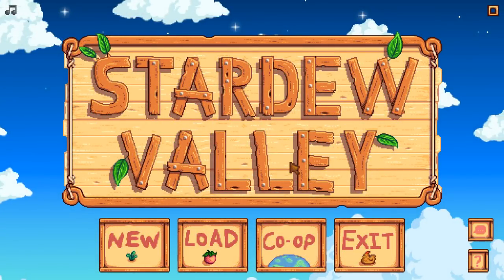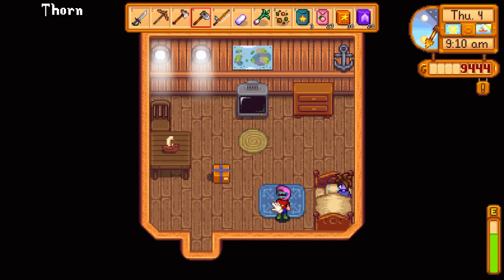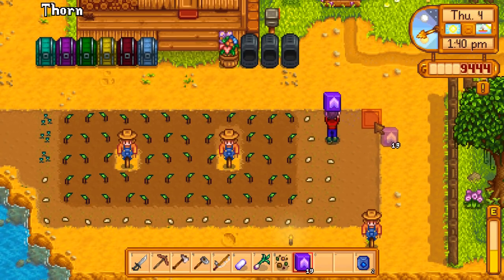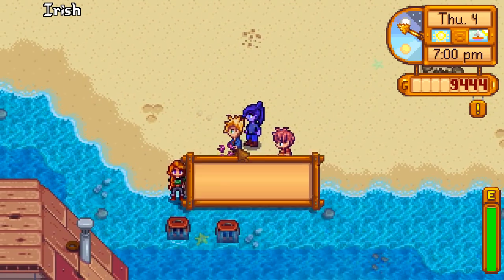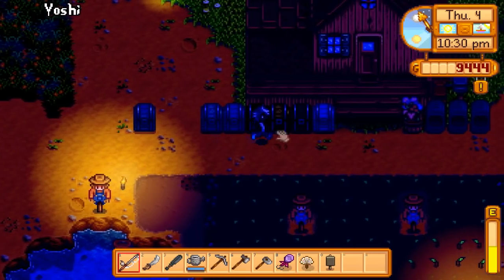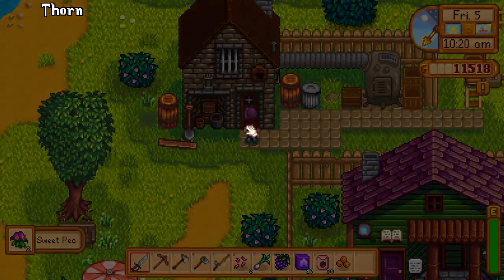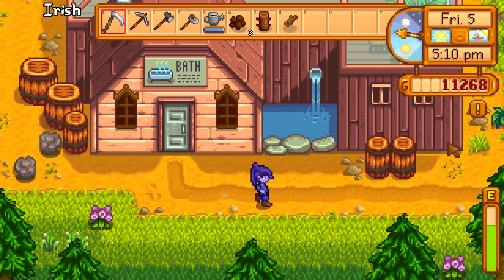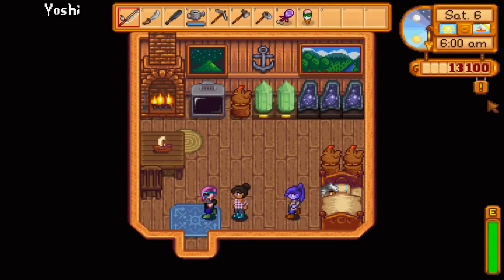Stardew Valley [Multiplayer Part 1 - Summer Party]